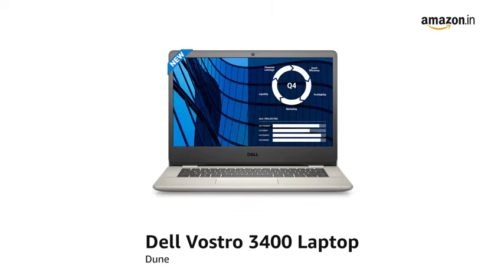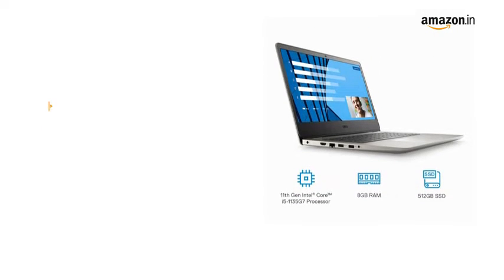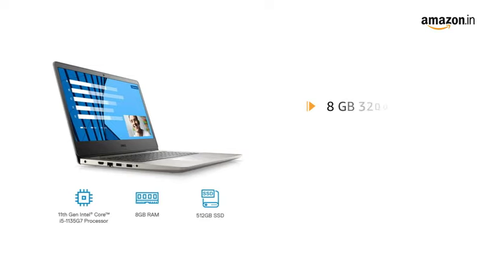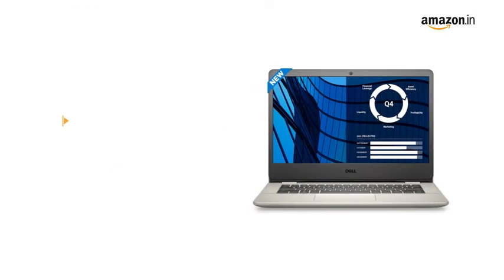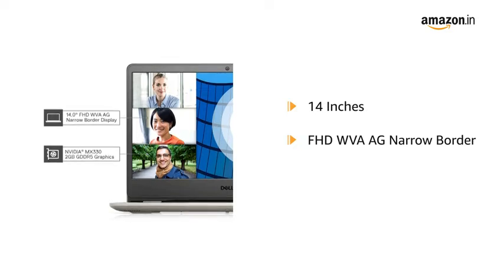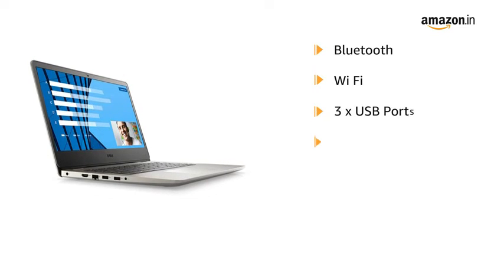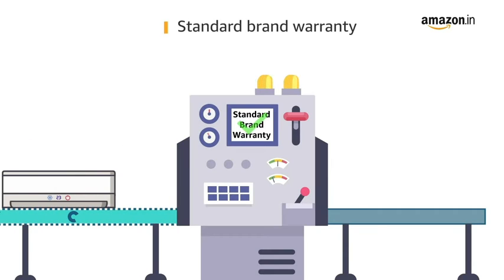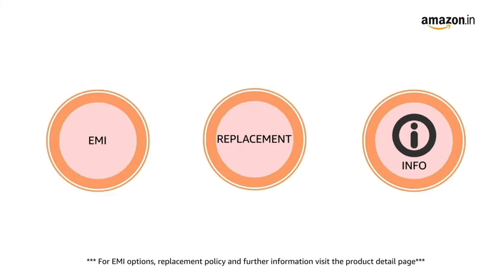Dell Vostro 3400 Laptop, Intel i5 1135G7, 8GB DDR4, 512GB SSD, NVIDIA MX330 2GB GDDR5, Win 11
Dell Vostro 3400 Laptop, Intel i5-1135G7, 8GB DDR4, 512GB SSD, NVIDIA MX330 2GB GDDR5, Win 11 + Office H&S 2021, 14.0" (35.56 Cms) FHD WVA AG, Dune Color (D552304WIN9DE, 1.59Kgs)
• Processor: Intel i5-1135G7 (2.40 GHz up to 4.20 GHz)
• RAM & Storage: 8GB, 1x8GB, DDR4, 3200MHz & 512GB SSD
• Graphics & Keyboard: NVIDIA MX330 2GB GDDR5 & Backlit Keyboard
• Software: Win 11 + Office H&S 2021
• Ports: 1 USB3.2 Gen1 Type-C port, 1 USB3.2 Gen1 port, 1 USB 2.0 part, 1 Headset jack, 1 HDMI 1.4, 1 Flip-down RJ 45 port 10/100/1000 Mbps, 1 SD 3.0 card slot